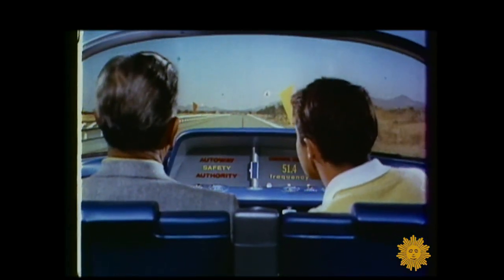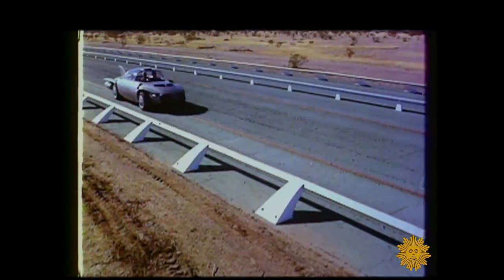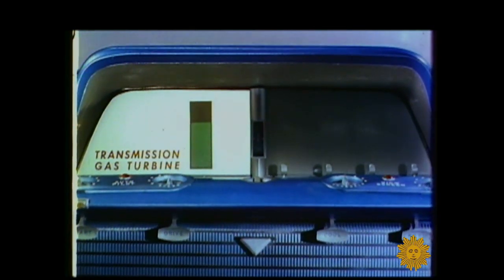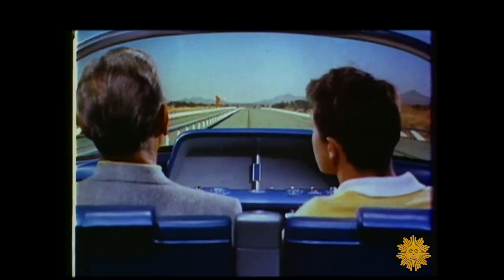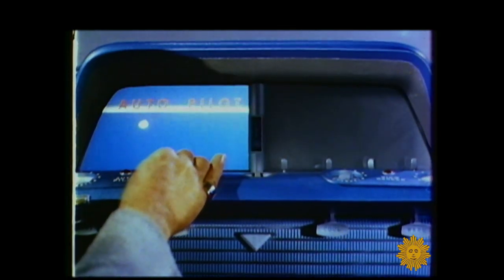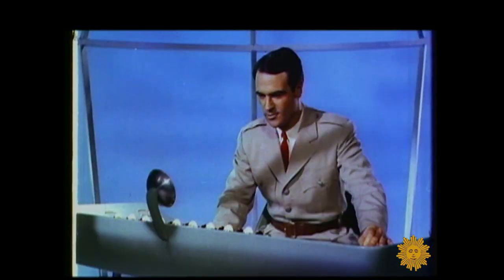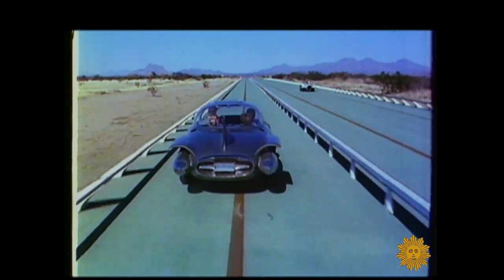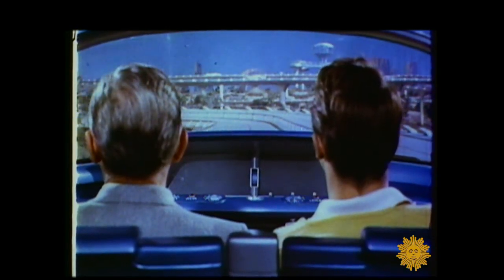From 1956: A future vision of driverless cars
For the 1956 Motorama auto show, General Motors produced this musical short, "Key to the Future," which predicted self-driving cars in the far-off future of 1976.